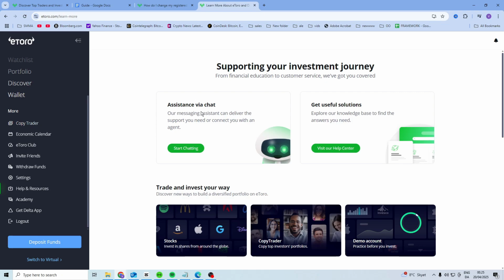How To Change Country In eToro - Full Guide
In this video I'll show you how to quick, easy and fast change your country and address in eToro. The method is very simple and clearly described in the video. Follow all of the steps & see how to update country and address on eToro!